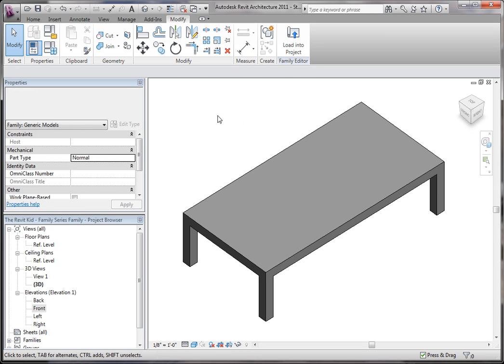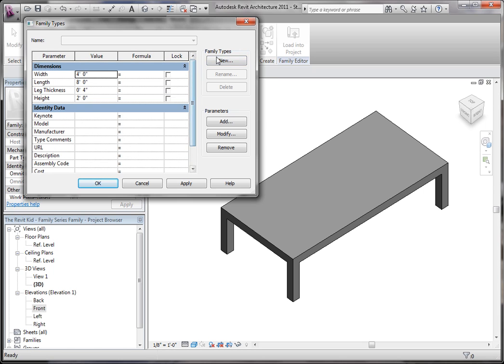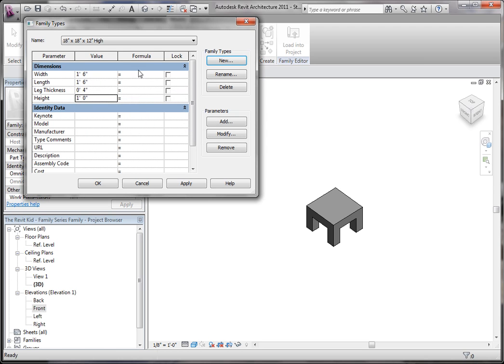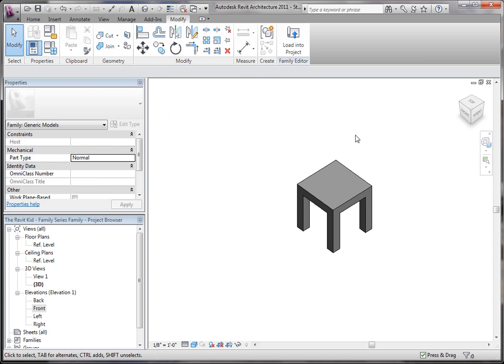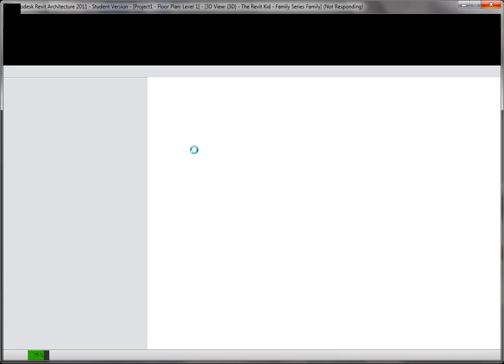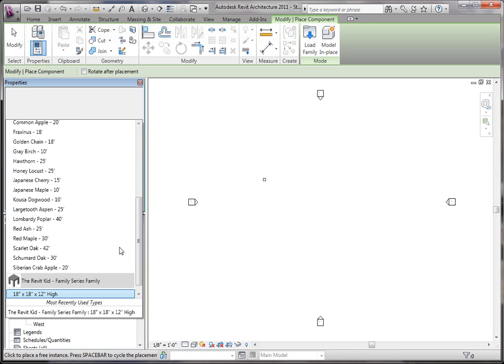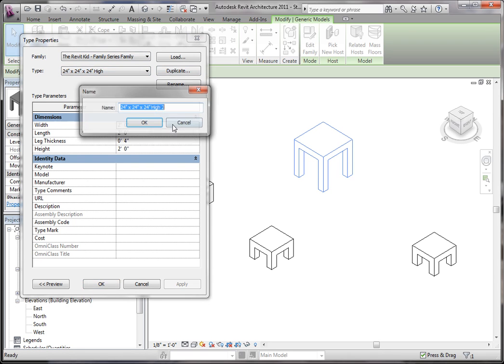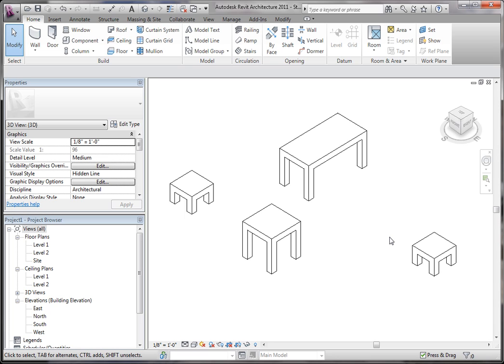The Revit Kid - Family Series - Part 3.mp4